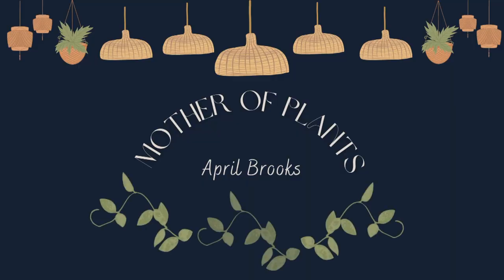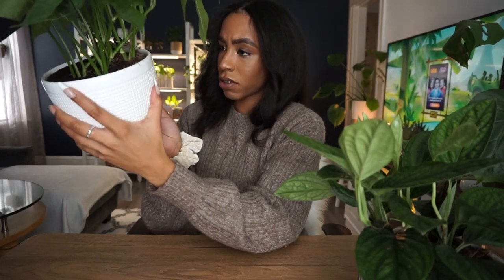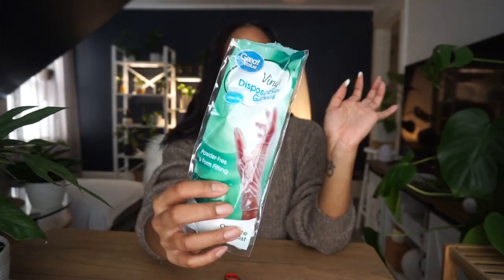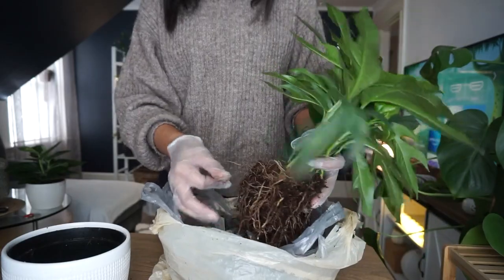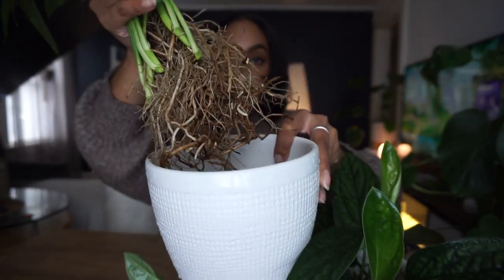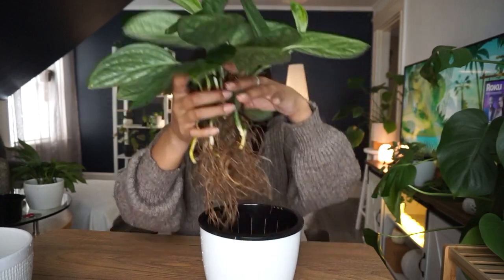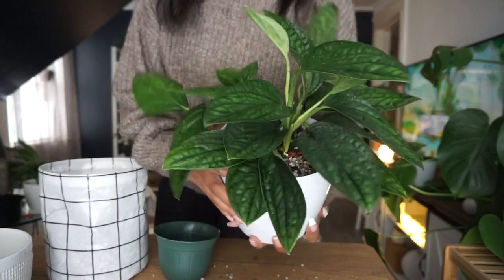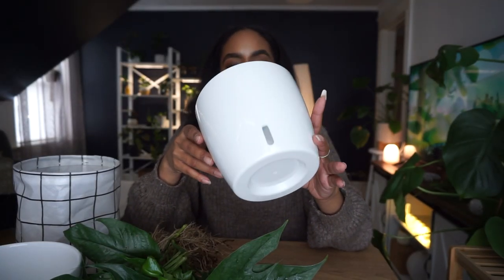From Soil to Semi-Hydro | Monstera Peru + Baltic Blue Pothos